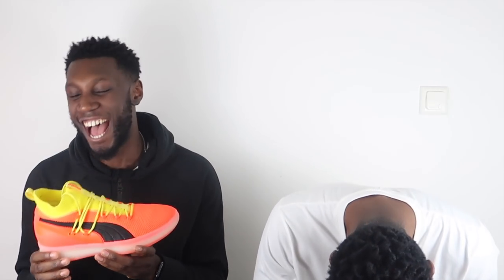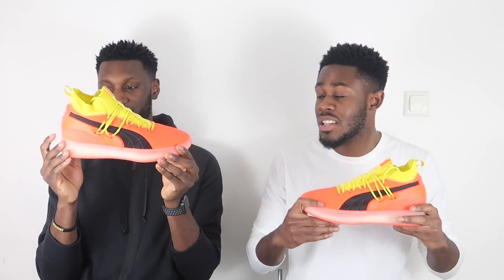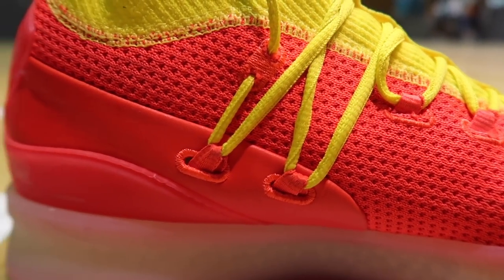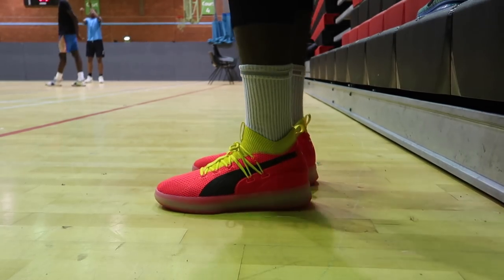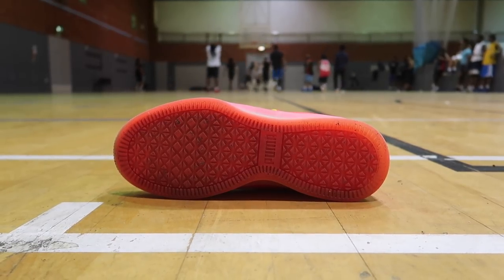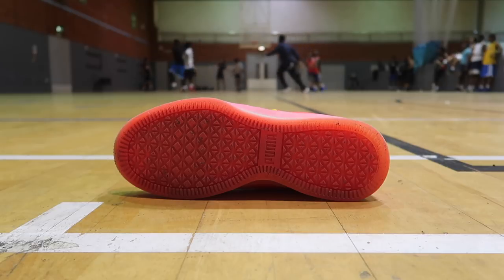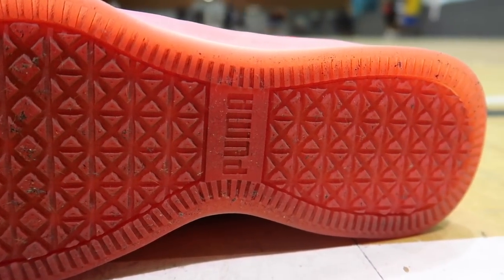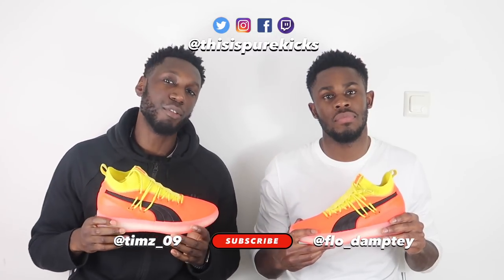PUMA CLYDE COURT DISRUPT PERFORMANCE REVIEW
We hope you enjoy our in depth performance review on the Clyde Court Disrupt from Puma!